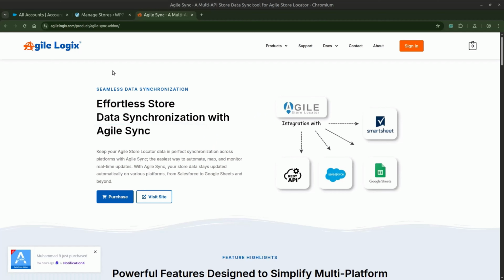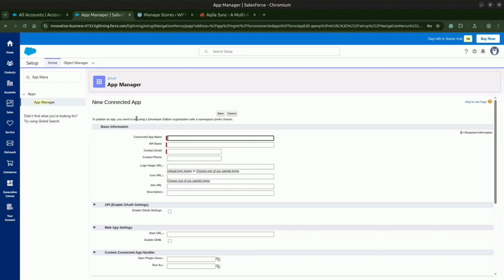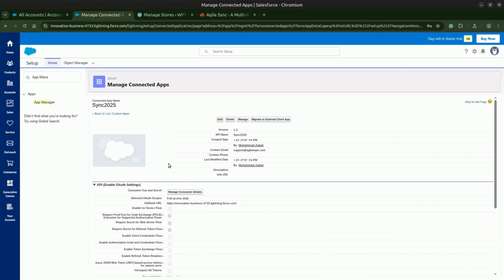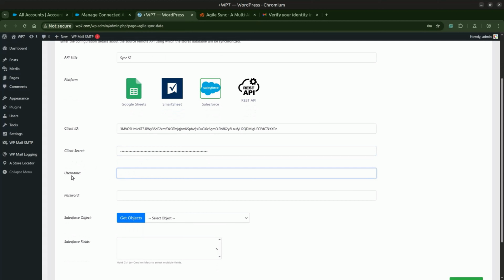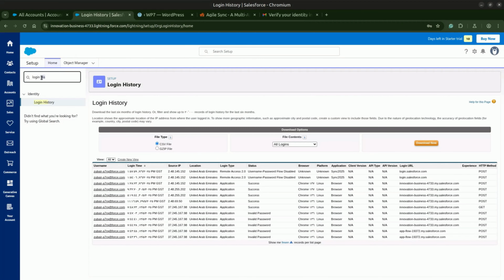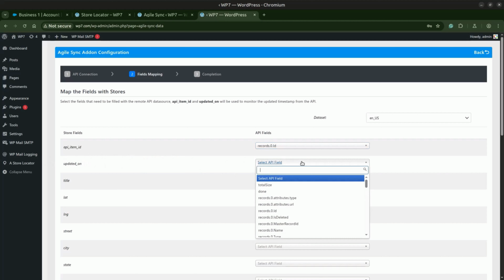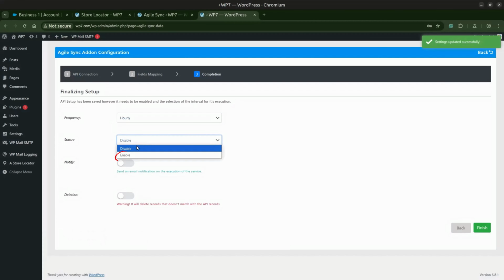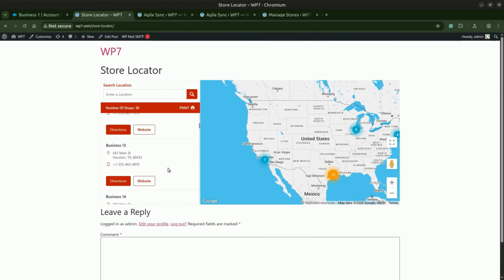How to Integrate Salesforce with WordPress Using Agile Sync Addon | Full Tutorial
Looking to sync Salesforce data directly into your WordPress site?
In this step-by-step tutorial, you’ll learn how to integrate Salesforce with WordPress using the Agile Sync Addon for Agile Store Locator.

We'll walk you through everything from generating Salesforce credentials to mapping custom fields like Categories and Disabled, and finally running a full synchronization with live data.

🔧 What You’ll Learn:

How to create a connected app in Salesforce
How to configure and authenticate your API credentials
How to map standard and custom Salesforce fields
How to set up synchronization jobs in WordPress
How to view and verify synced records in the Store Locator

0:00 Introduction
0:16 Requirements & What You Need
0:28 Create Salesforce Credentials
2:34 Create Sync Job in WordPress
4:42 Salesforce Field Mapping
5:56 Synchronization Configuration
6:25 Synchronization Results